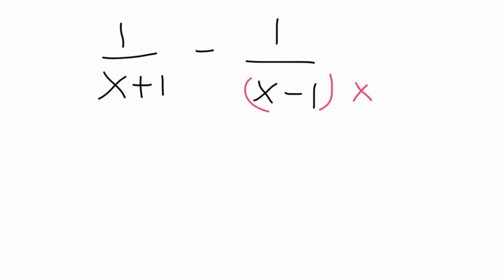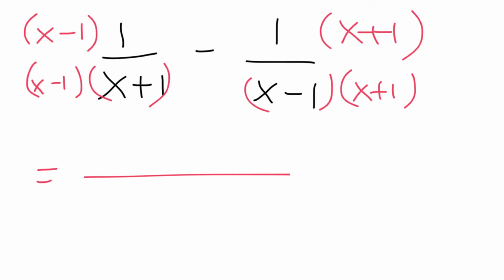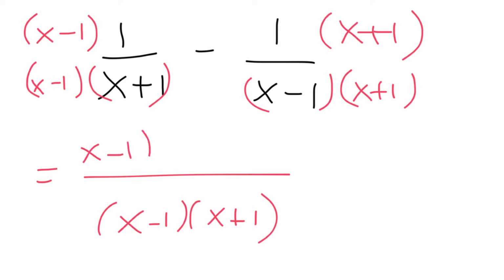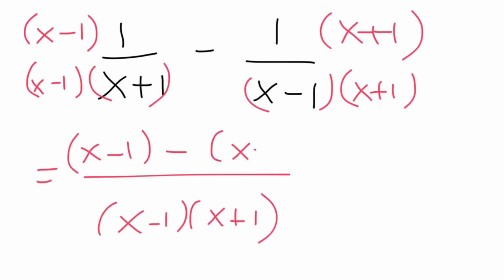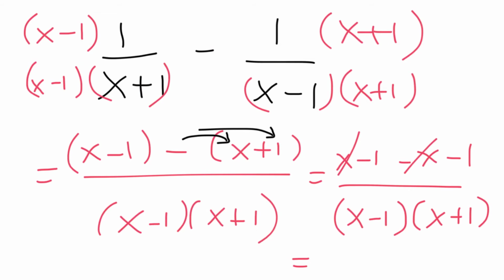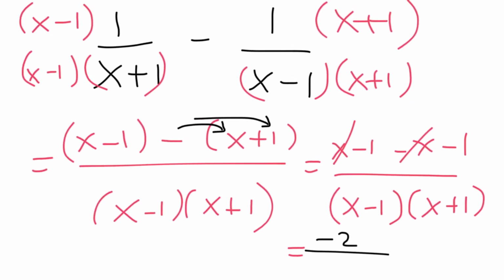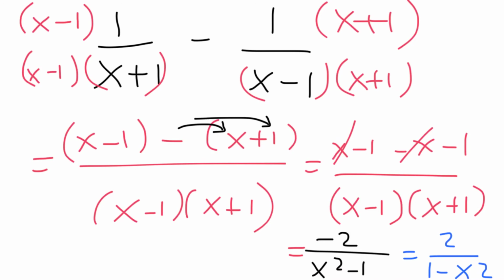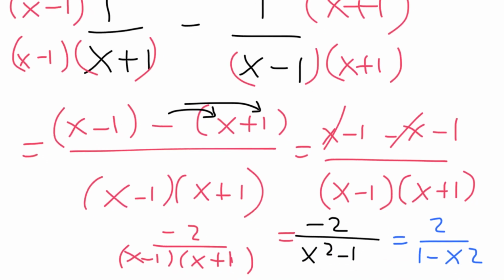8.4 Subtracting Rational Expressions